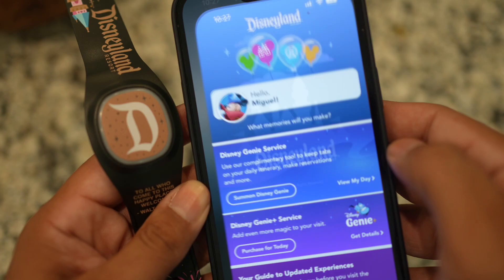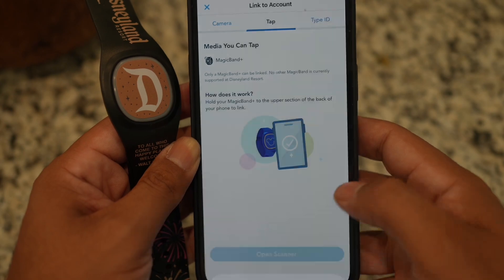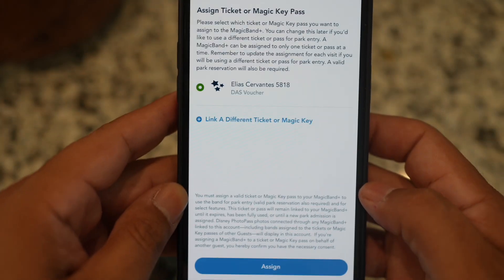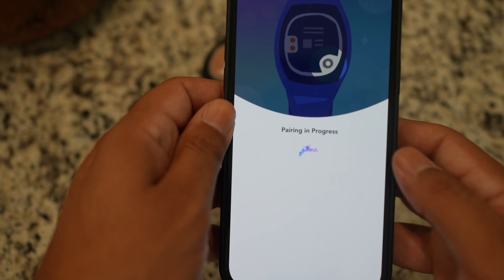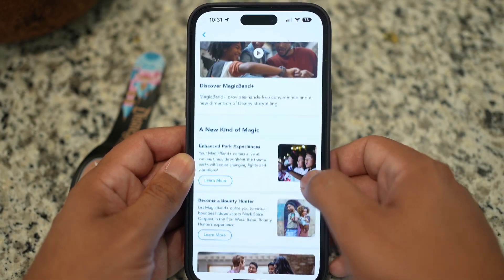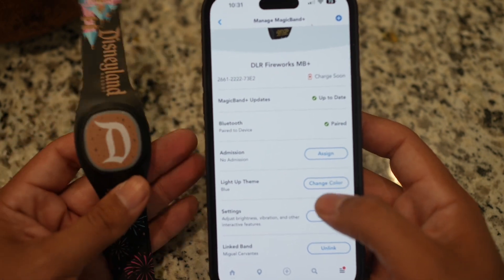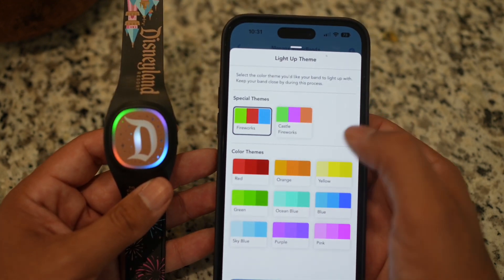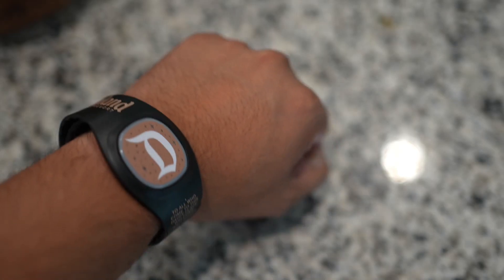How To Link Magic Band + to the Disneyland App | Easy Step by Step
MagicBand+ is almost here and here is a step by step on how to link it to your Disneyland App!